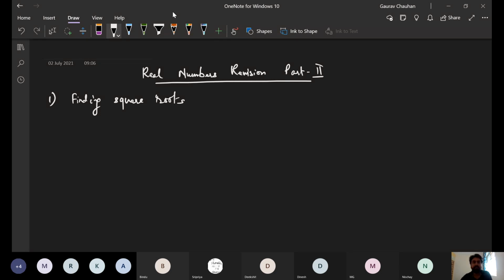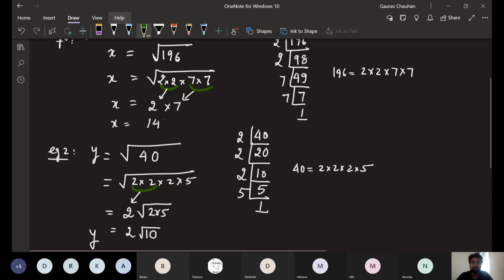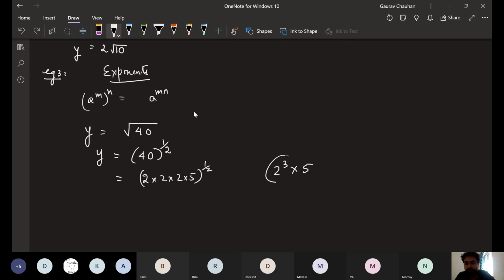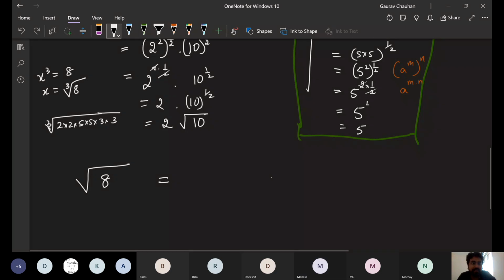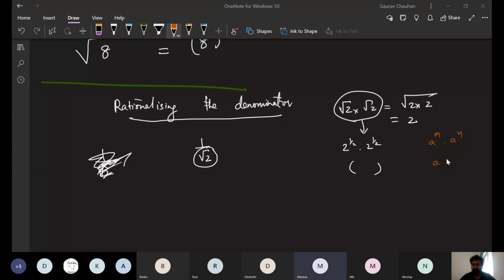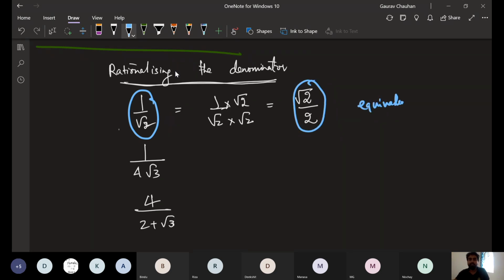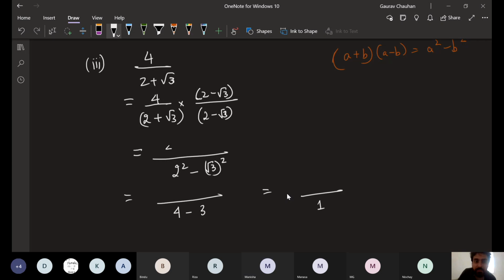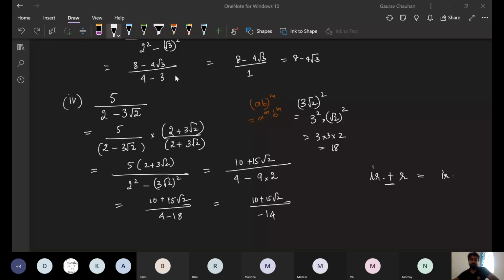Real Numbers Revision Part II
Topics Covered:
Square Roots, Exponents of Roots, Rationalising the Denominator